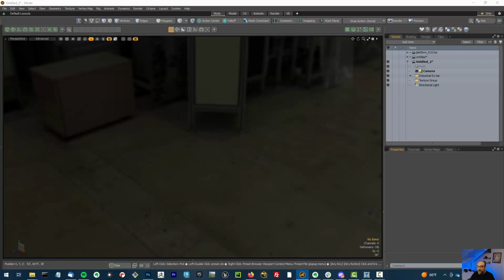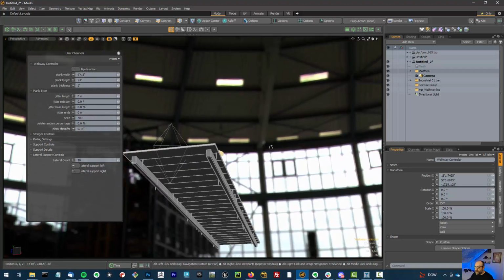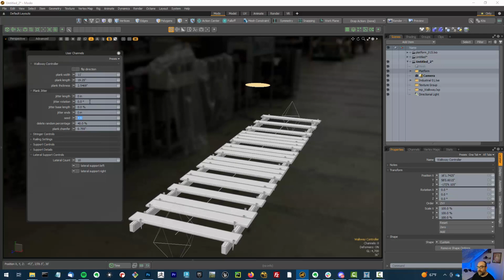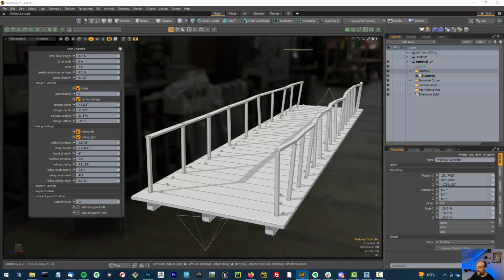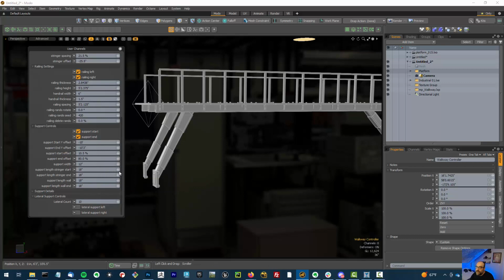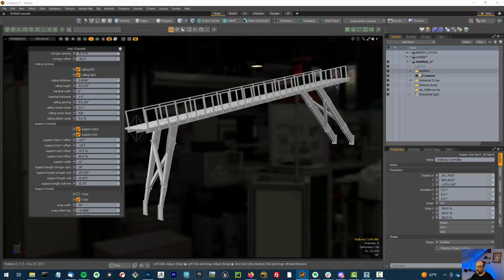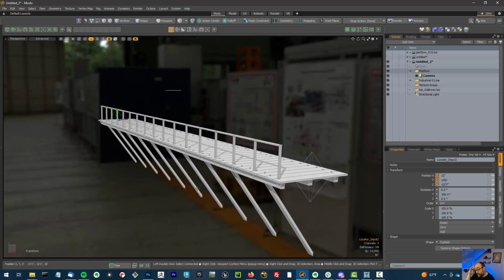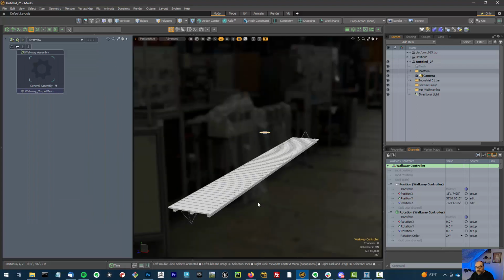Walkway Walkthrough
Demo of a procedural plank walkway in Modo.